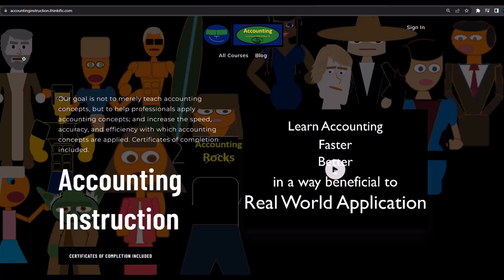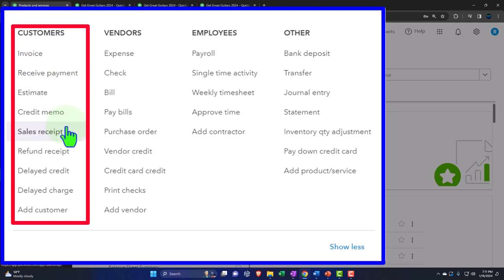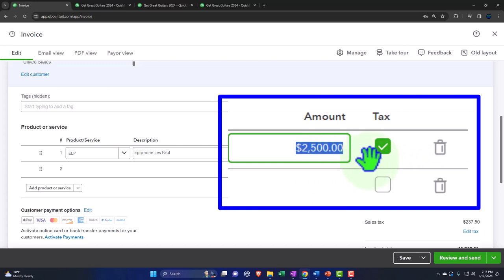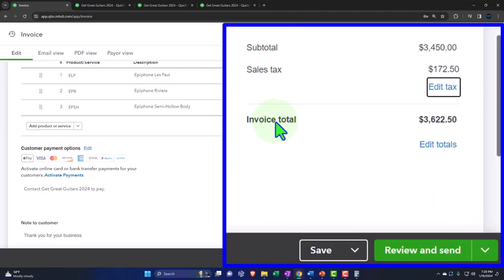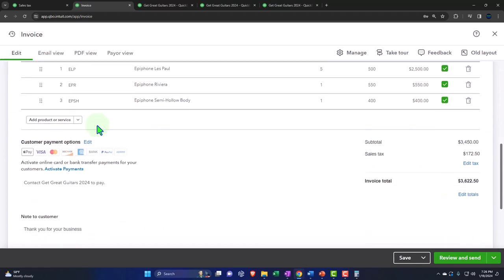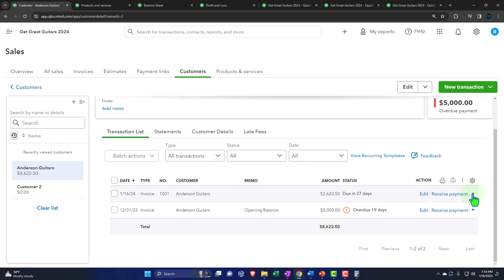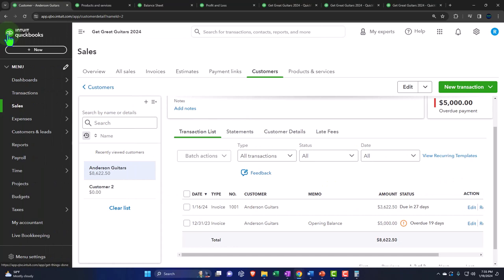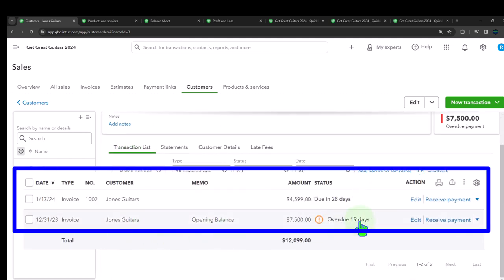Invoice Selling Inventory 7100 QuickBooks Online 2024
Invoice Selling Inventory
QuickBooks Online 2024